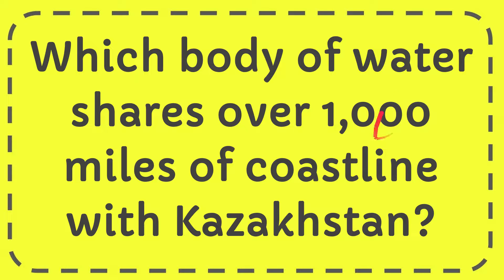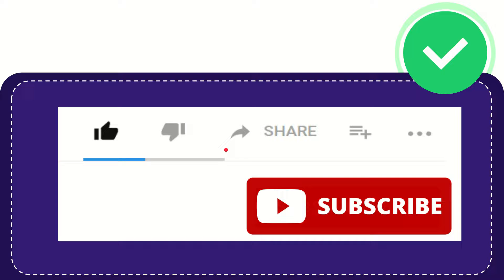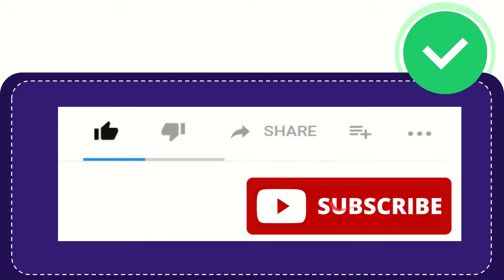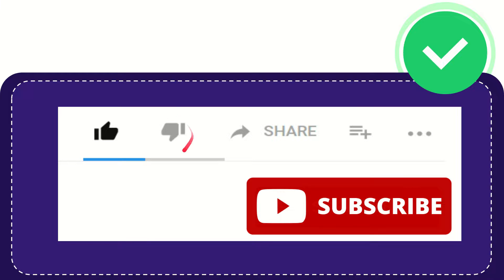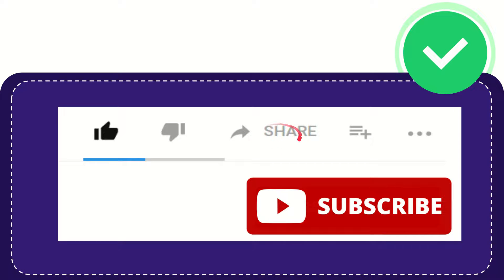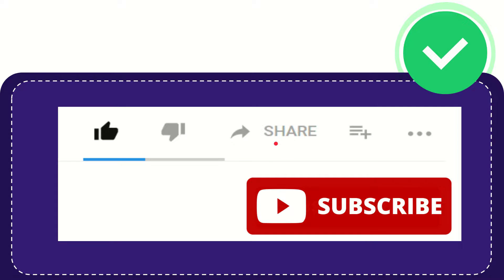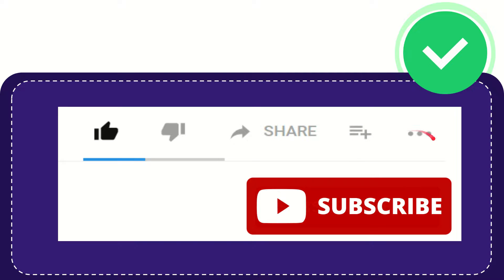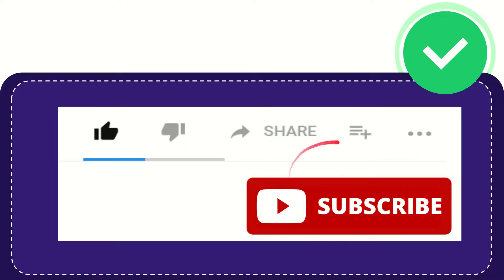Which body of water shares over 1,000 miles of coastline with Kazakhstan?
Which body of water shares over 1,000 miles of coastline with Kazakhstan? NEW VIDEO#